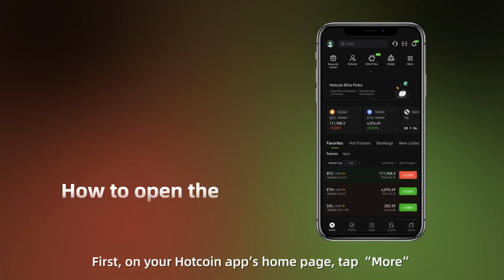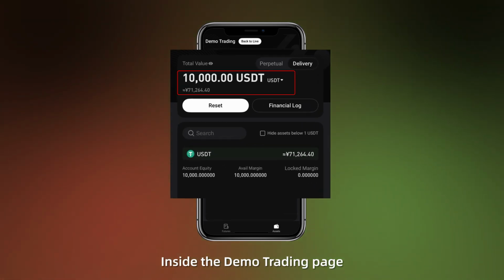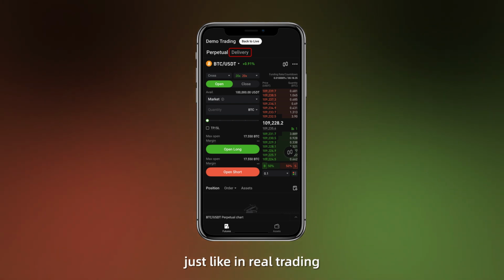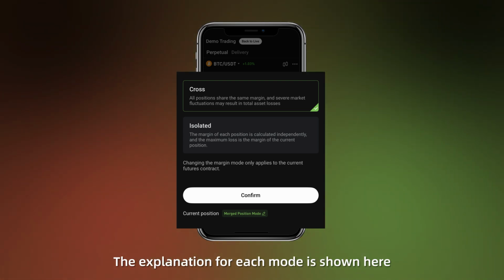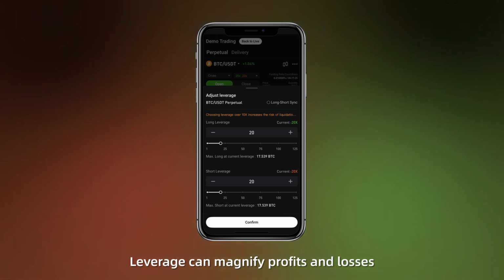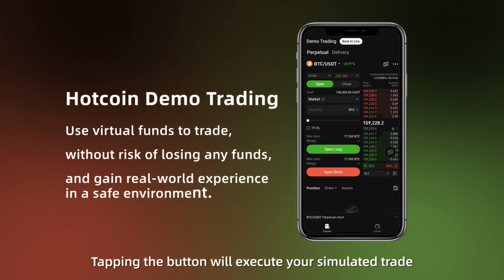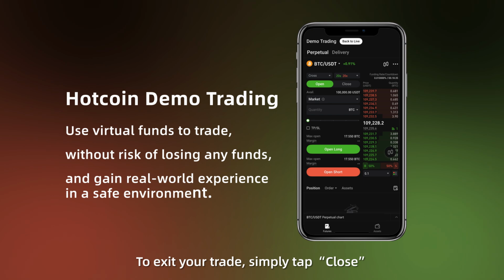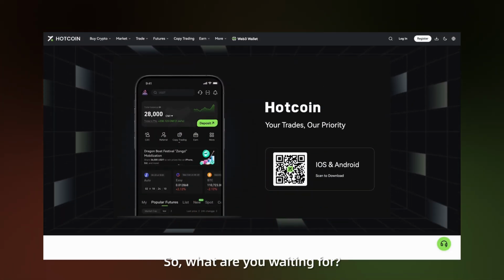Demo Trading | Hotcoin Exchange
Curious about crypto trading but worried about the risks?
Let’s explore Demo Trading on the Hotcoin app, the safest way to learn and practice trading without using real money.

✅ Register on Hotcoiin

Timestamps:
0:00 Video Start
0:05 Video Introduction
0:15 Demo Trading Tutorial
2:00 Back to Live
2:19 Video End